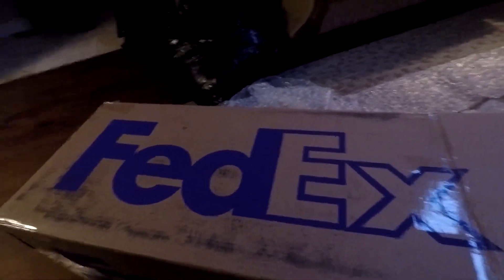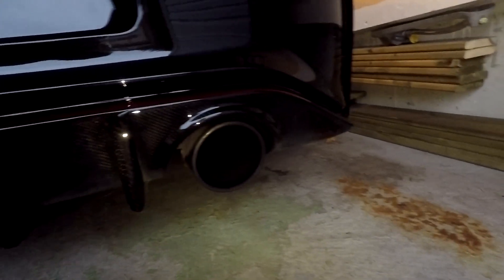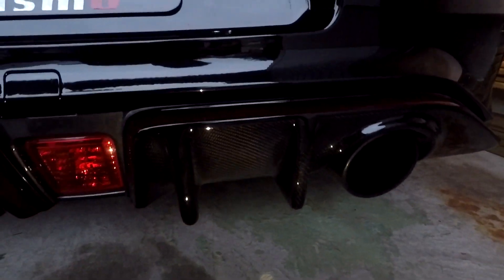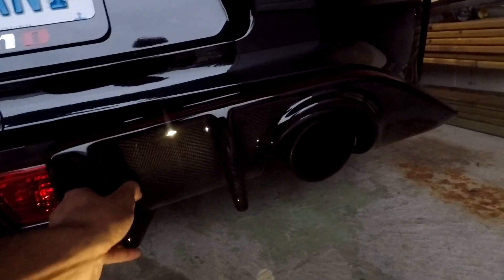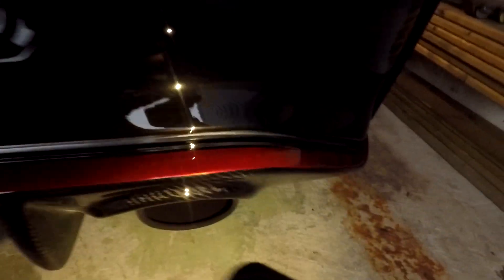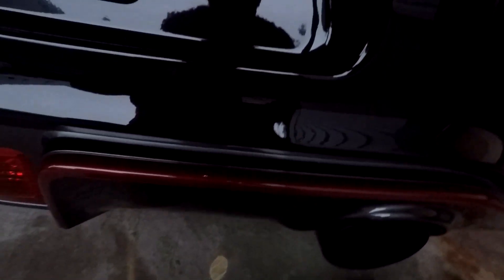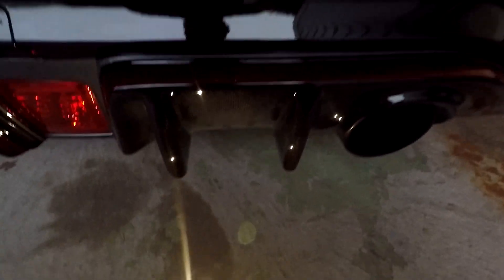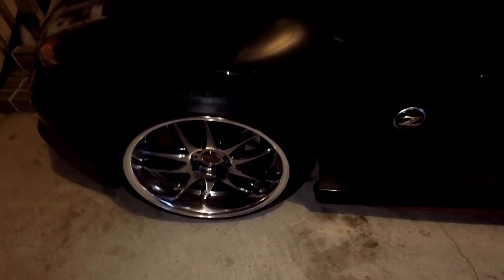Nismo 370z gets an expensive Carbon Fiber Diffuser! (Fly1Motorsports)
customs was over $100 from the US. Thanks Sebastian -.-

just working on some aesthetics. it's lit

thanks